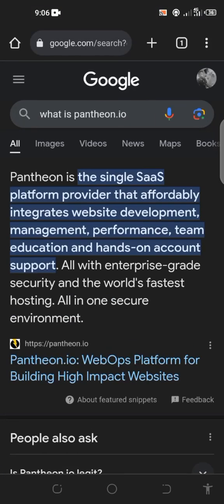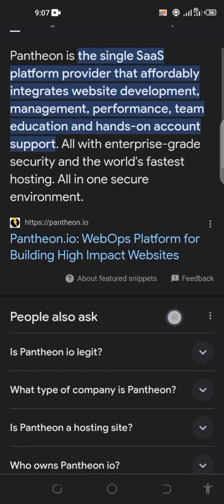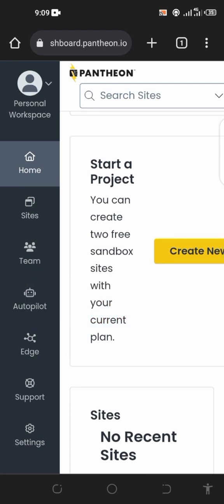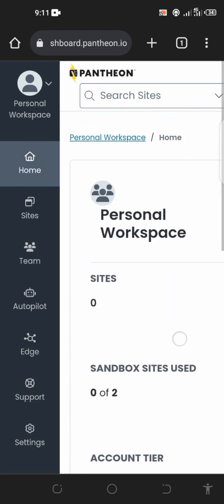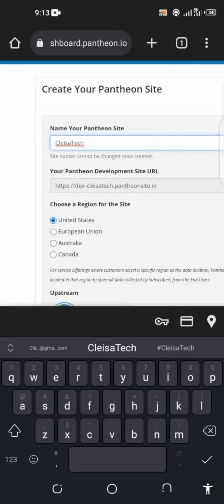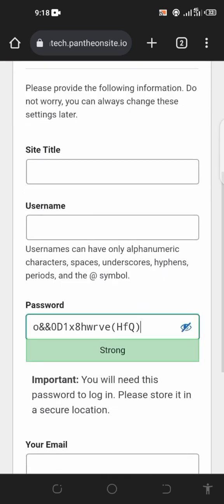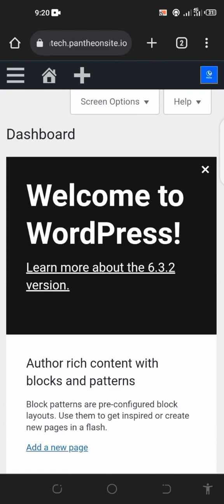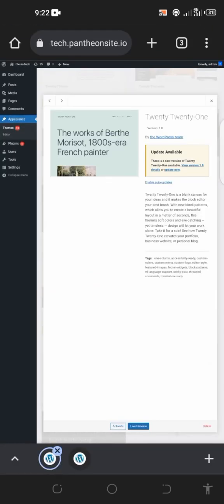Install WordPress for FREE on Your Smartphone! No PC Needed! | Pantheon.io Tutorial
Learn how to set up a WordPress site without purchasing hosting or a domain name! 🌐 In this tutorial, I'll guide you through the process using your smartphone. Perfect for those without a PC or facing compatibility issues with local hosts like LocalWP or XAMPP. We'll leverage the power of Pantheon.io to create a development/testing environment before seamlessly migrating to your live server.  Let's make WordPress accessible to everyone! ✨